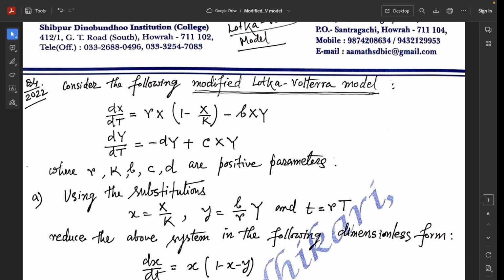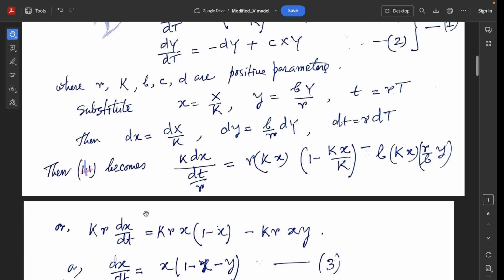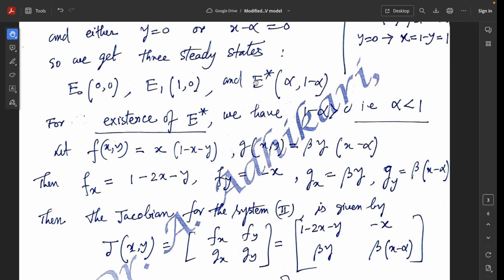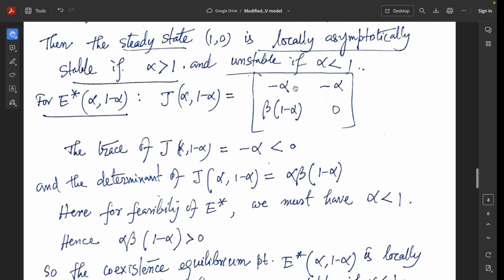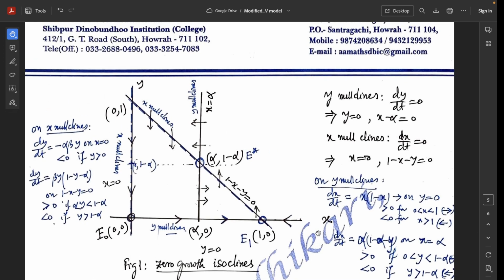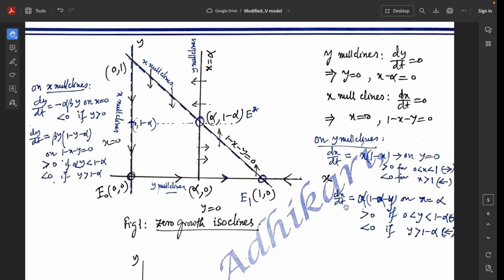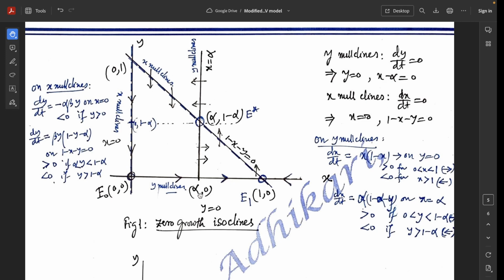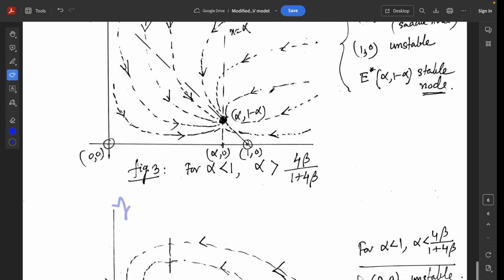U-2.5 Modified Lotka-Volterra Model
Paper: DSE-A1 | Sem-5  (CBCS) |  B.Sc(Hons.) Maths. | Univ. of Calcutta